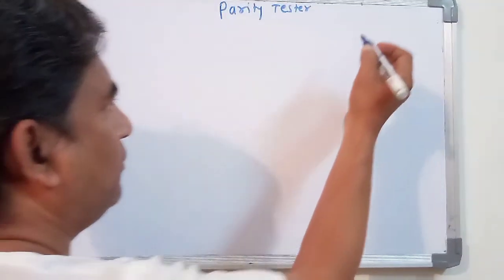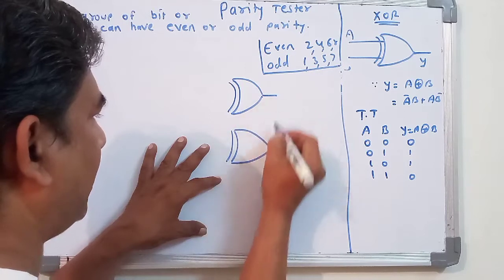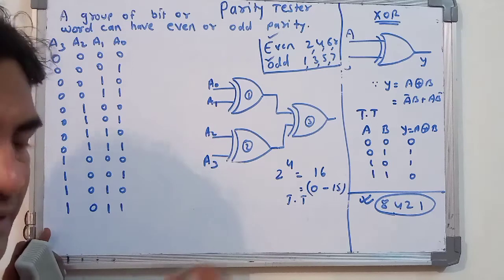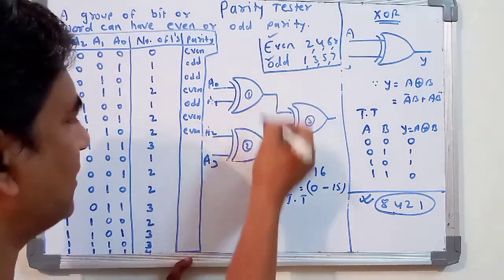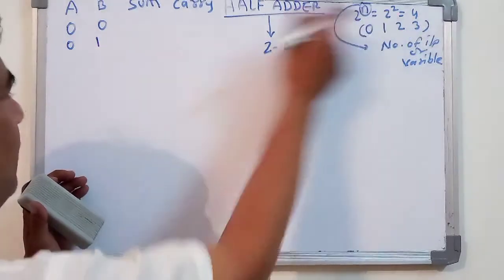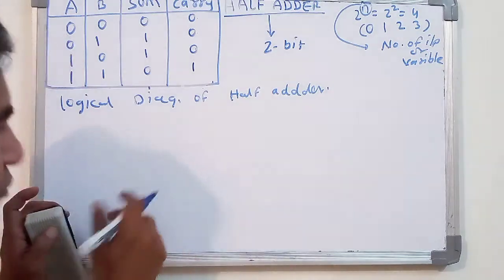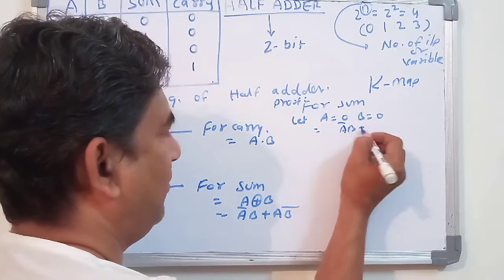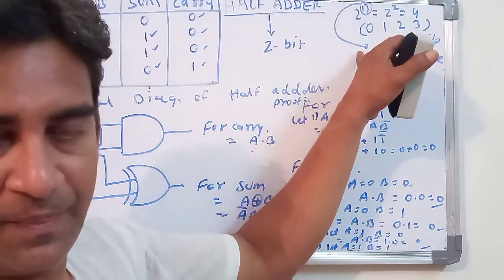Parity tester & Half adder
Both parity tester &  Half adder